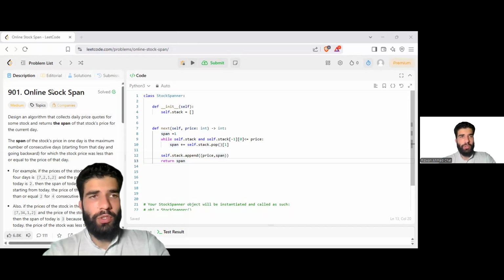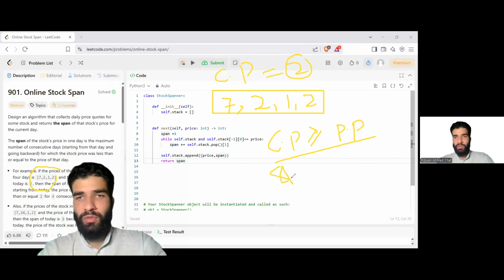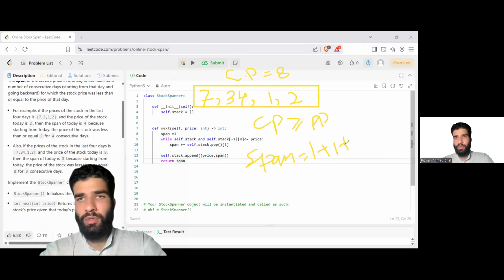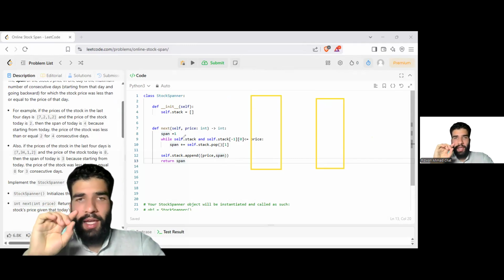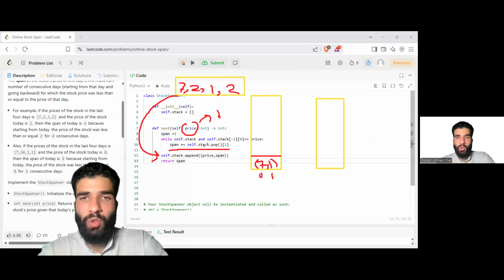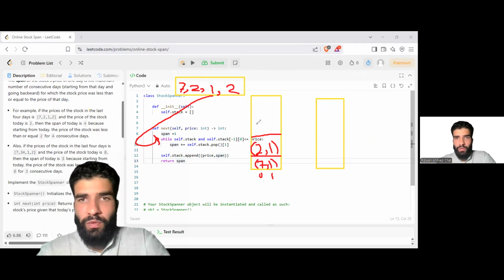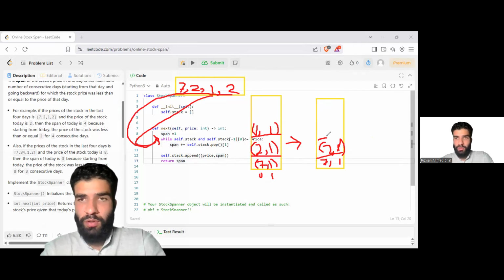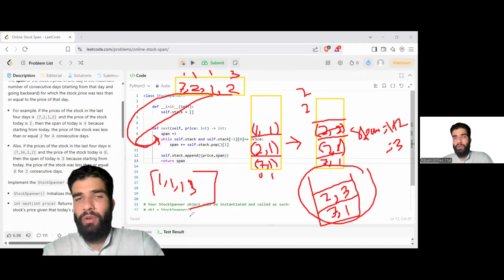leetcode problem 901 | online stock span